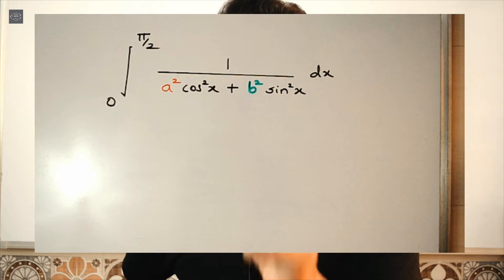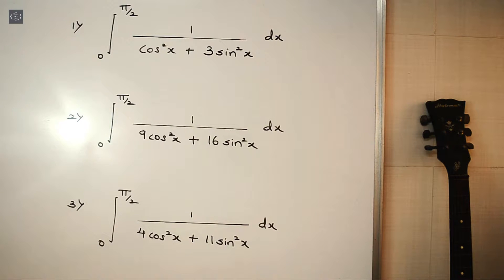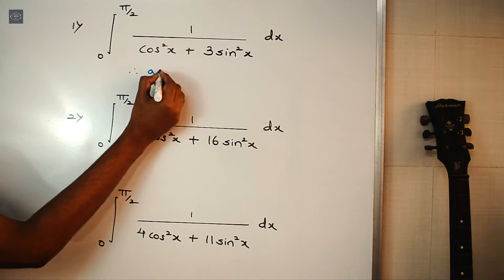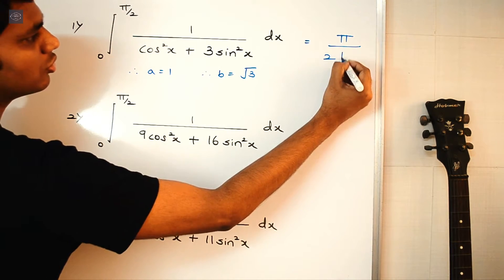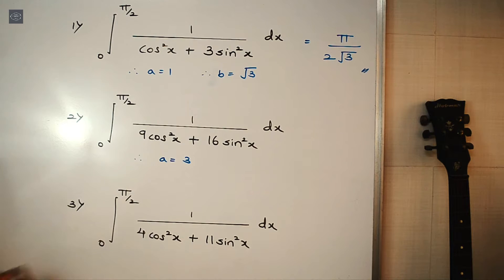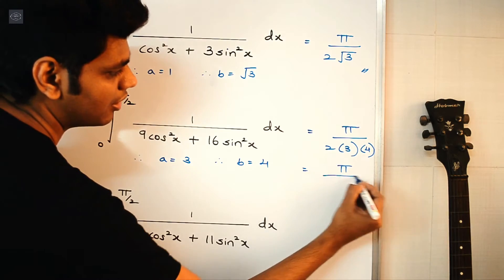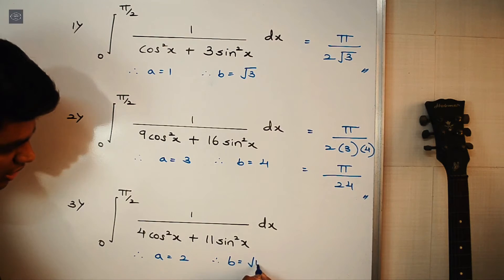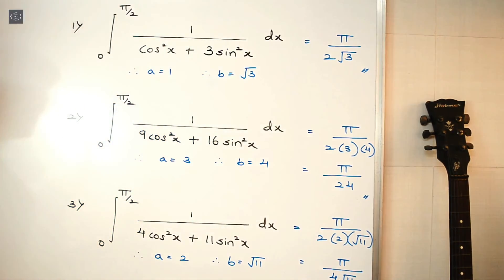Definite Integration Shortcuts and tricks | JEE/NDA/EAMCET | Class 12 maths | Hindi | English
This video covers Shortcut for Integral Calculus  - Definite Integrals.
Integral Calculus trick is explained with some examples and rules.

This formula can be applied exclusively to various types of functions for eg. exponential, logarithmic , trig (trignometric), rational etc.

It can be used to evaluate integrals from calculus as an Anti derivative trick, shortcut and method.

It throws  light on Definite integration Shortcuts and tricks.